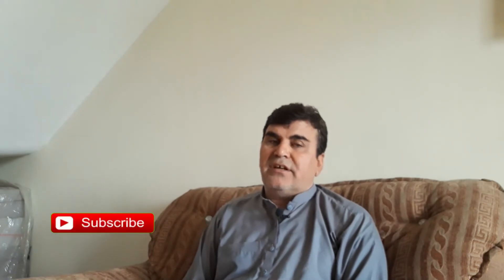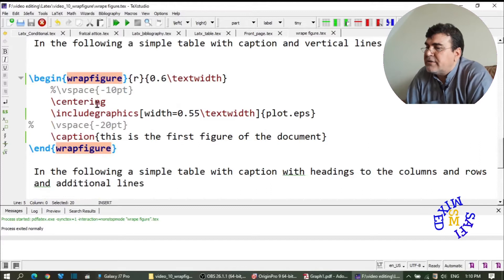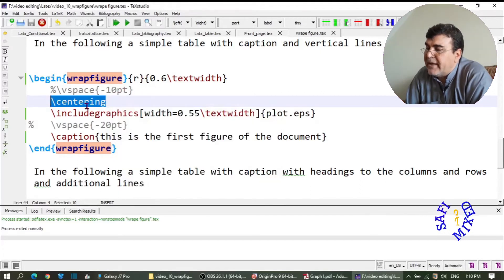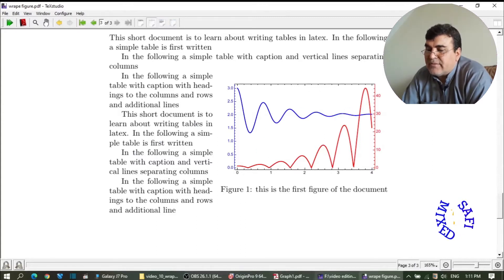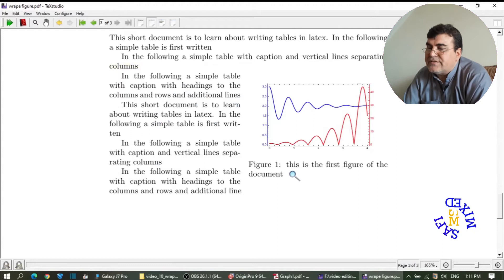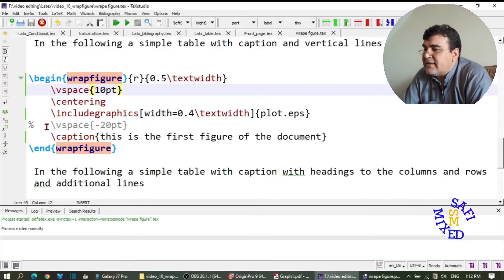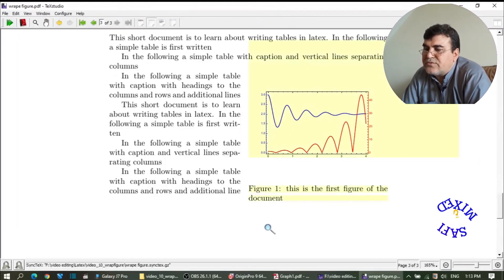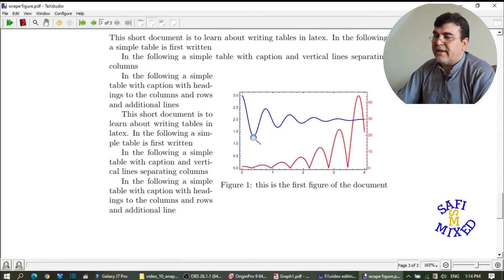Wrapping text around figures in latex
This videos demonstrates methods for wrapping text around figures in Latex.